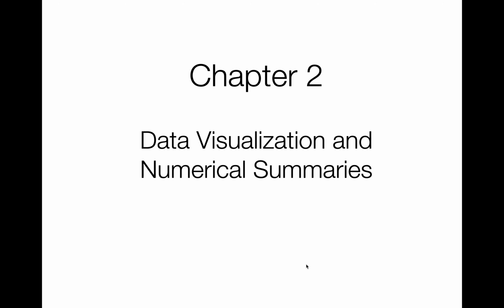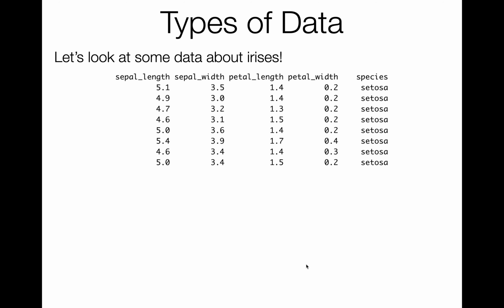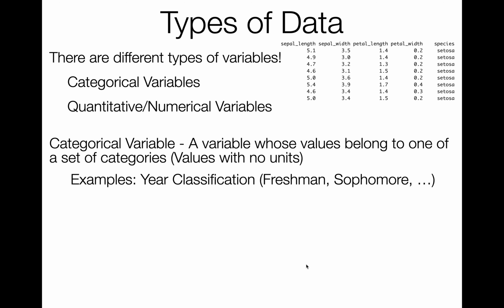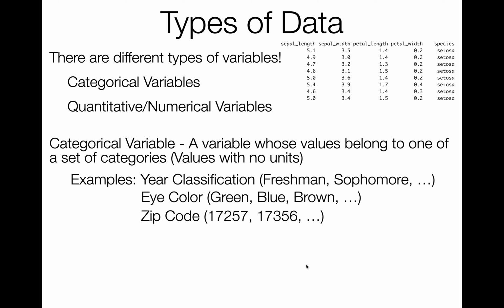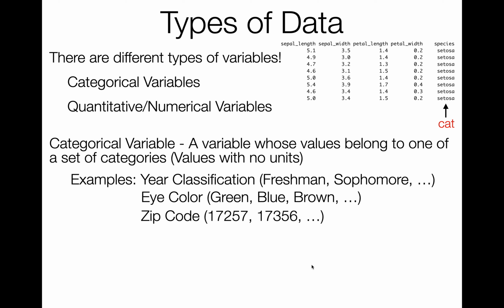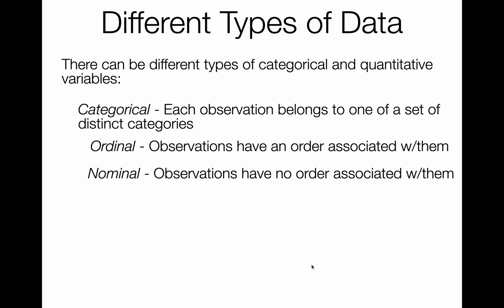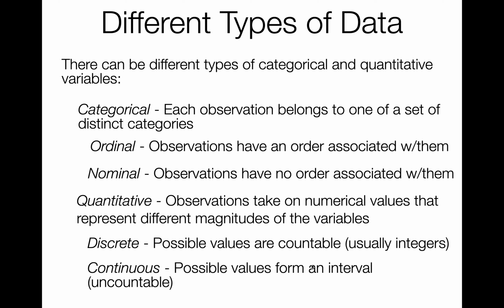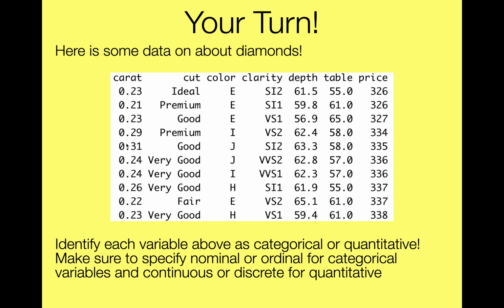Stats I Chapter 2 part 1